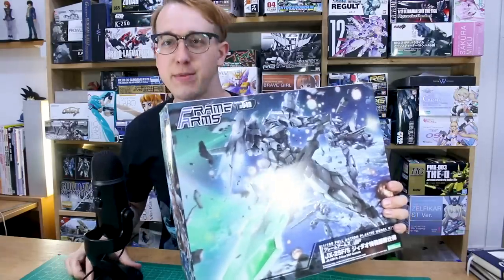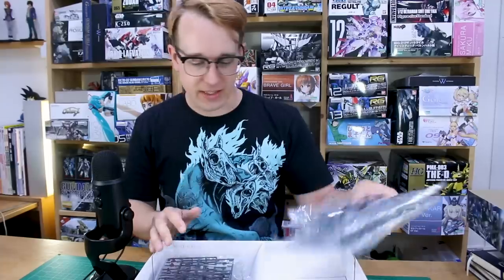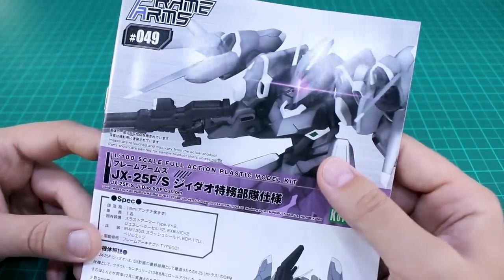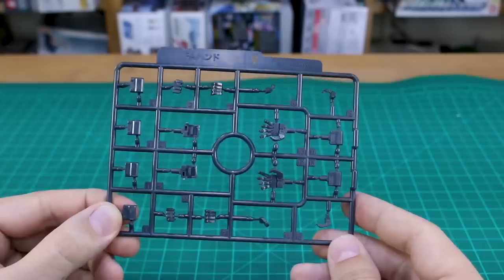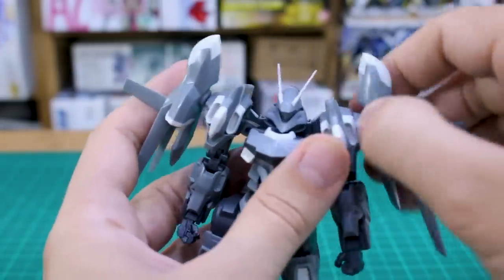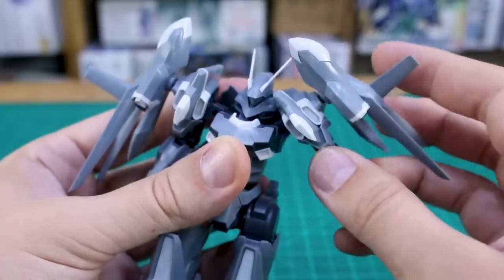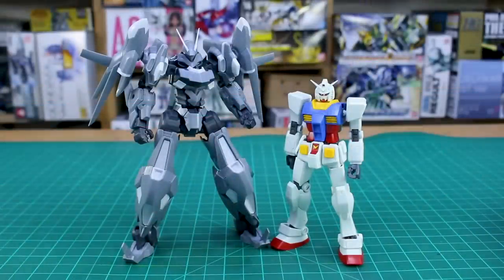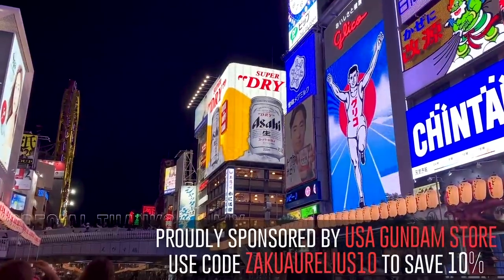Frame Arms Ji-Dao SAF Custom - UNBOXING and Review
Here's the 1/100 scale Frame Arms Ji-Dao SAF Custom. This version of the Ji-Dao is super cool and it looks great. With a little love it's gonna look even better!